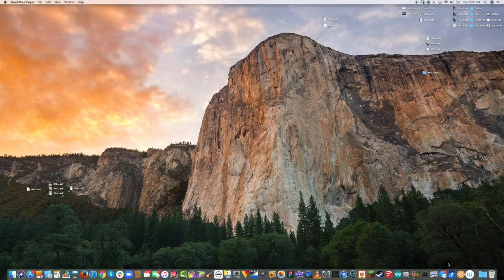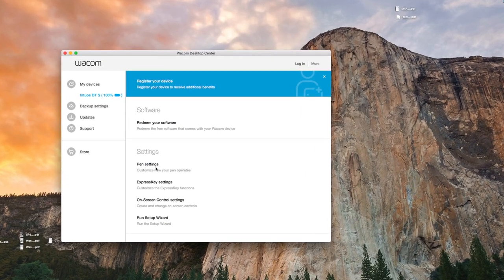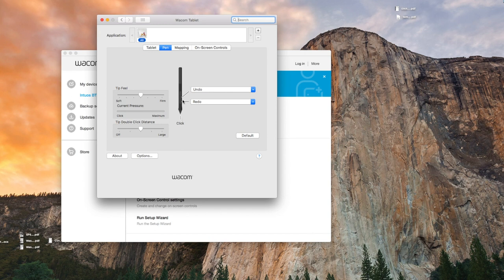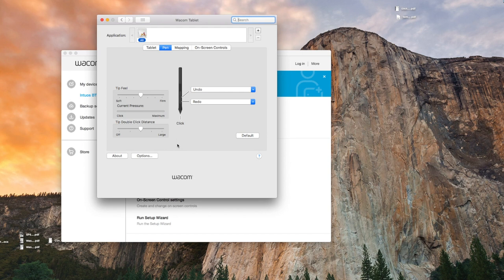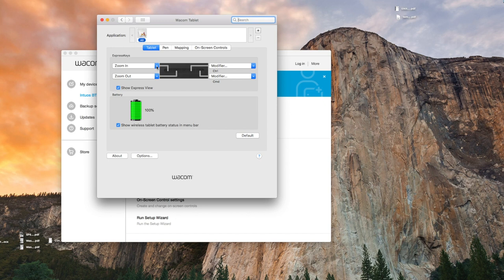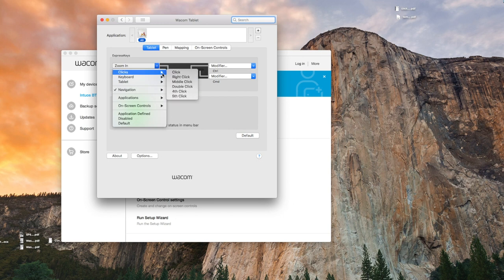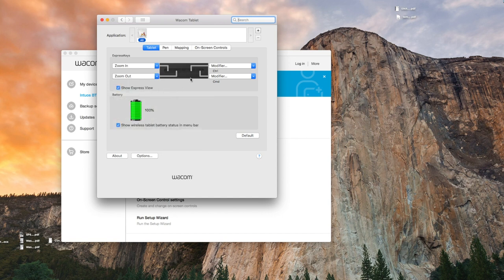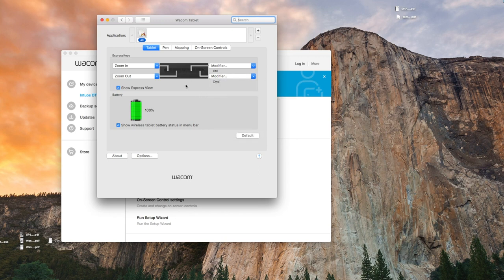Wacom - Intuos drawing tablet (Express Key Setup)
A tutorial video on how to setup the express keys on your Wacom Intuos Drawing Tablet.